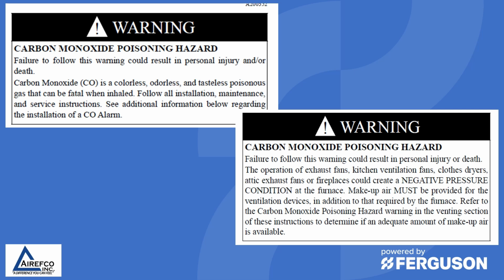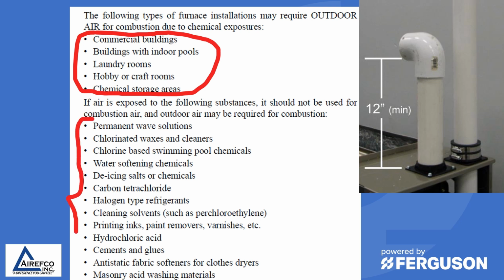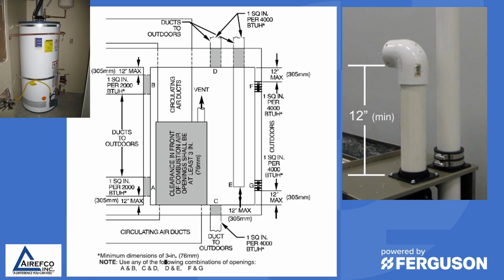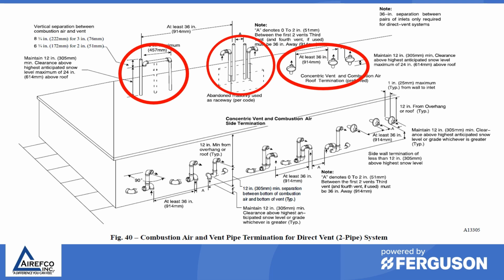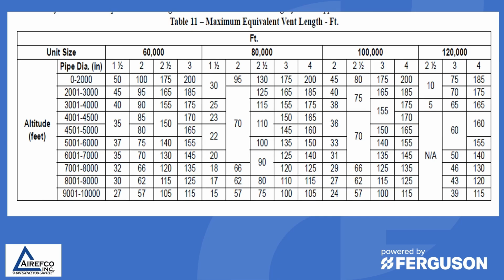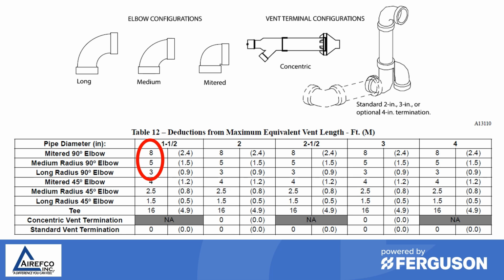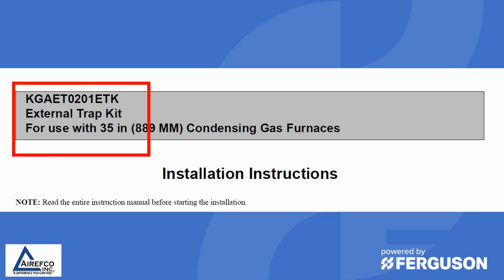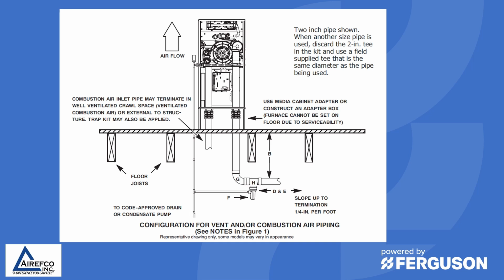Furnace Venting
It's Tech Tip Tuesday Time with Airefco! Video #168